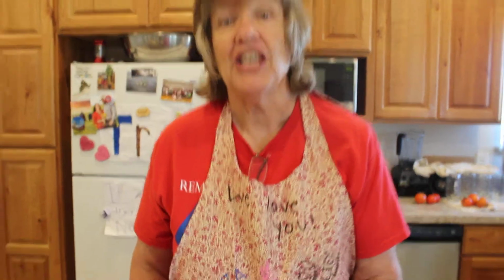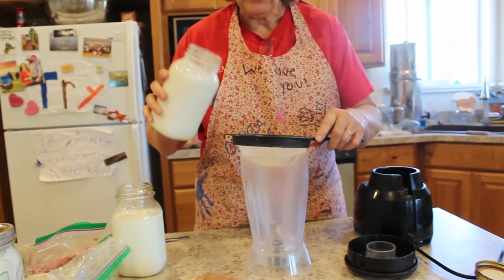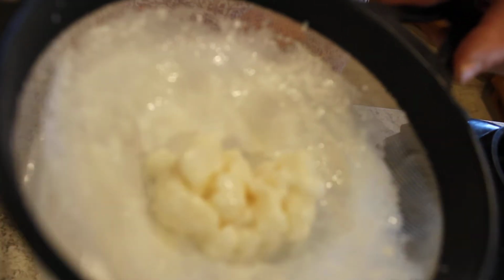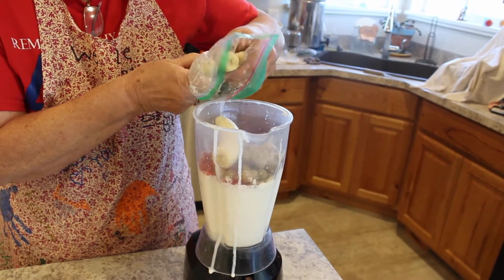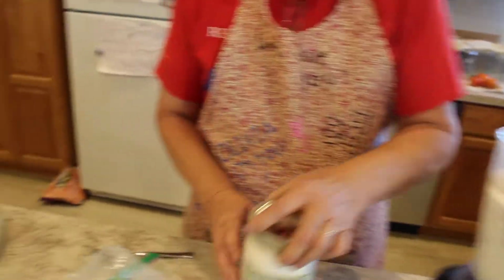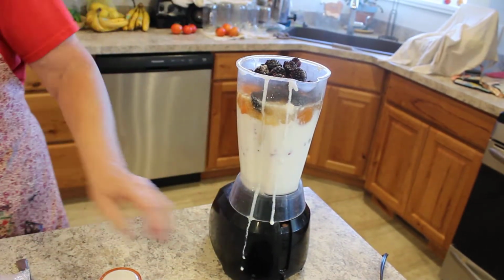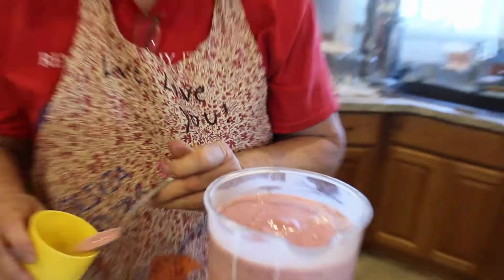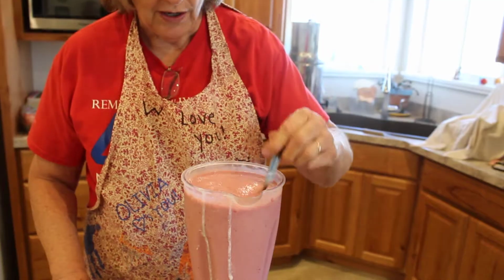Let's Make Kefir drink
Make a Kefir drink in just minutes and set the Kefir for the next day.